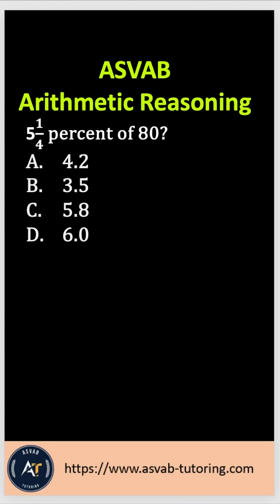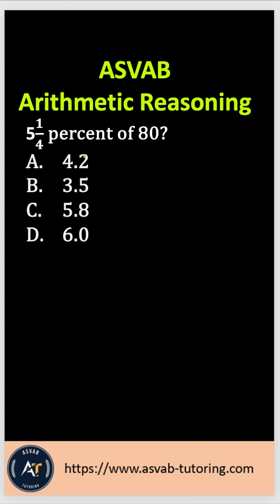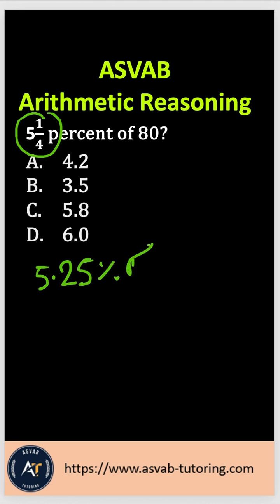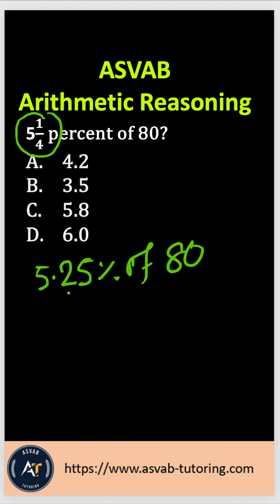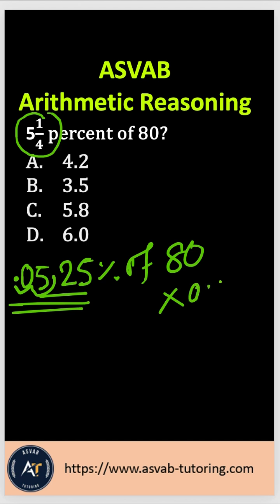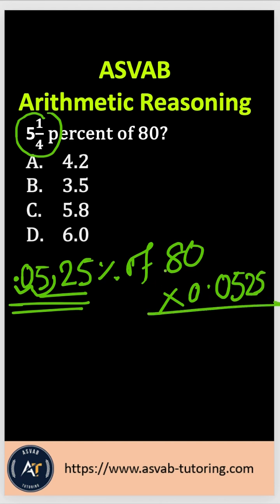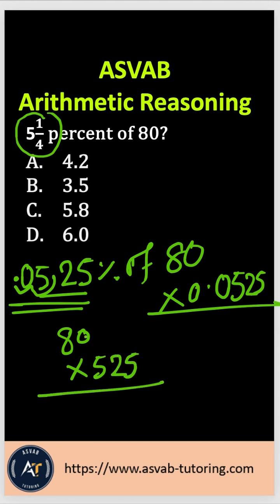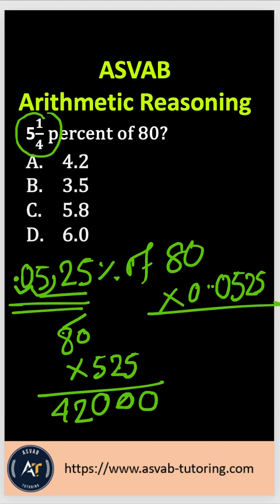ASVAB Basic on Percentage.